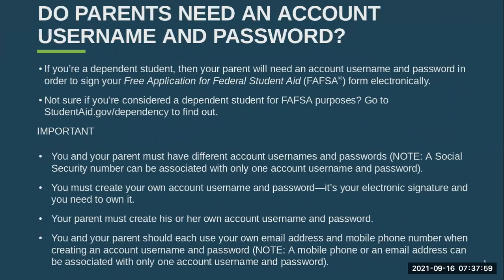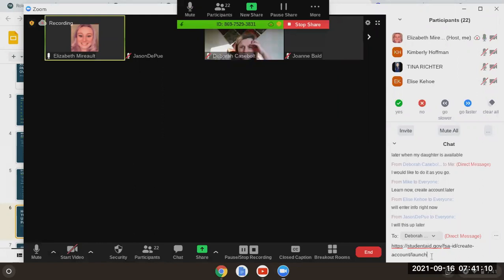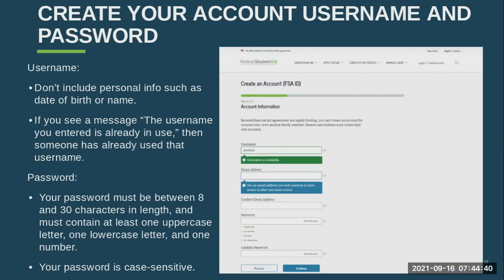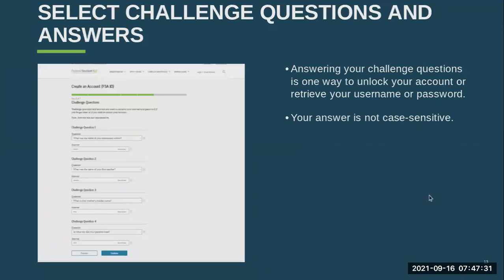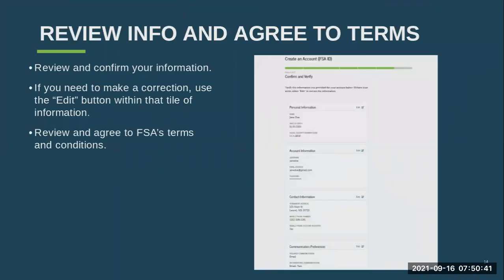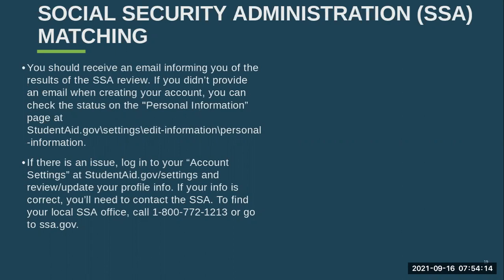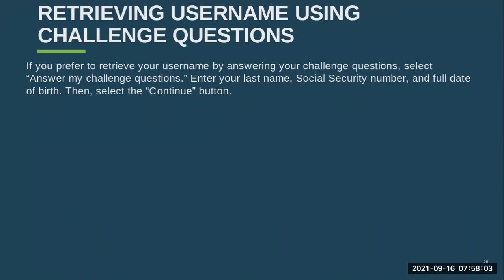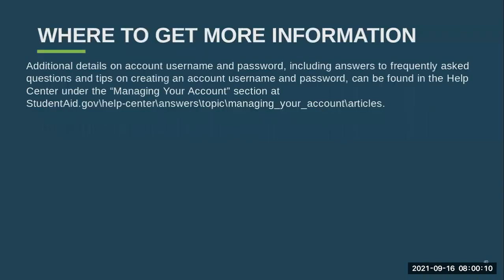FSA ID Workshop